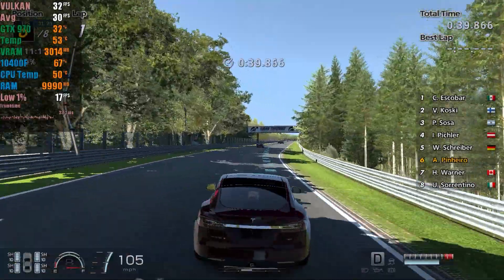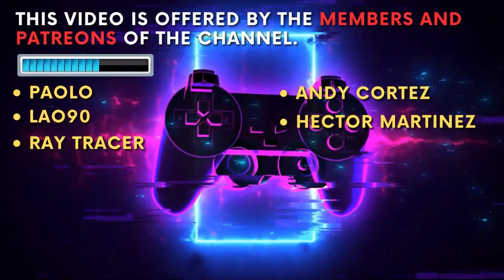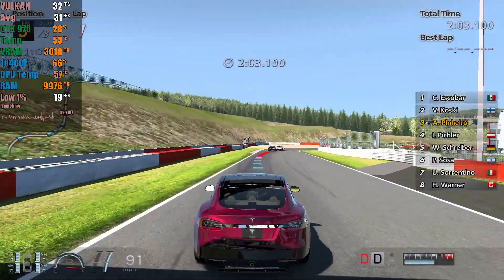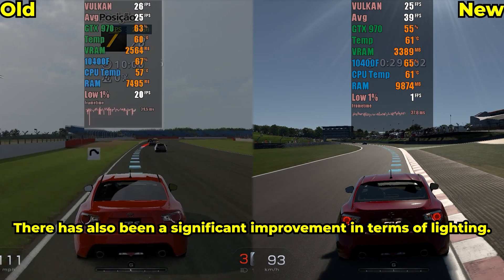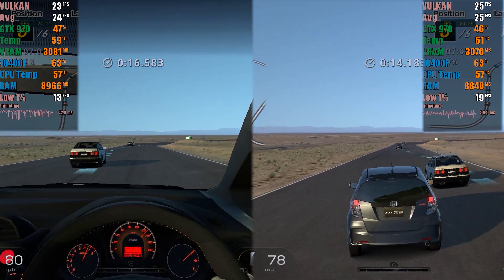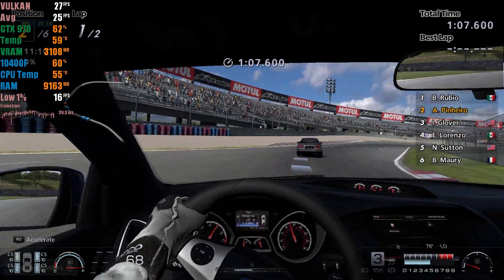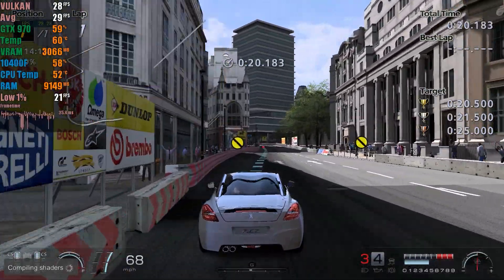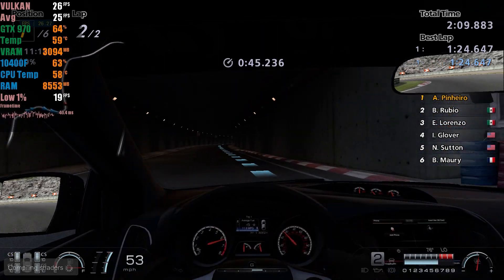GRAN TURISMO 6 BETTER PERFORMANCE | You can Play Right Now | RPCS3 New Update 2023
1.05 has better performance

Thanks to channel patreons / youtube members:
Paolo, Rashidinho Q, Ray Tracer, Lao90, Wraptar, Andy Cortez, Hector Martinez, Phoenias Aldwin, Panda, Rashed Almo, Kesnei, Mote7856, Mohammad Sharif, Shiro Tensa, Diego Martinez, ★尺工乇ム乇尺★.